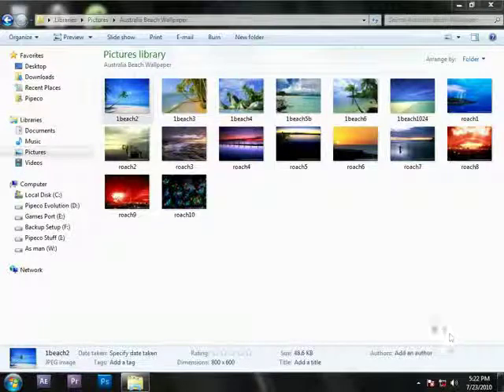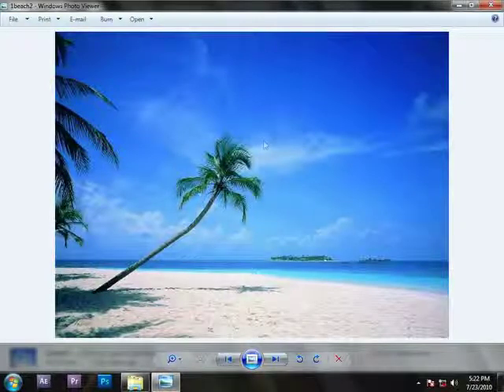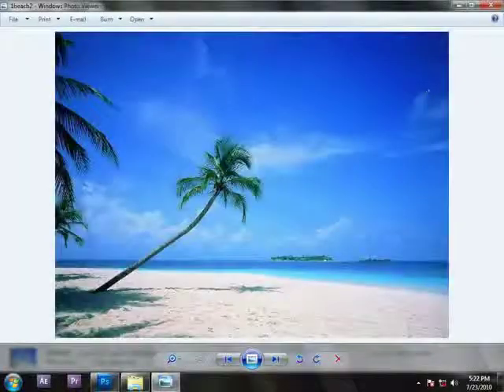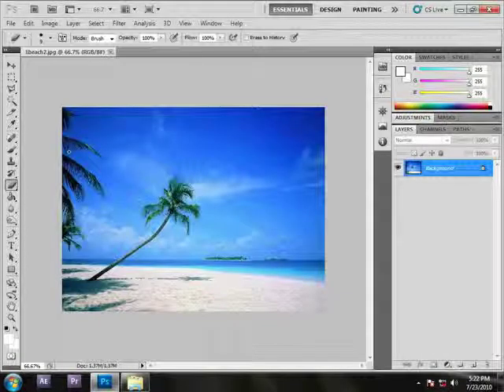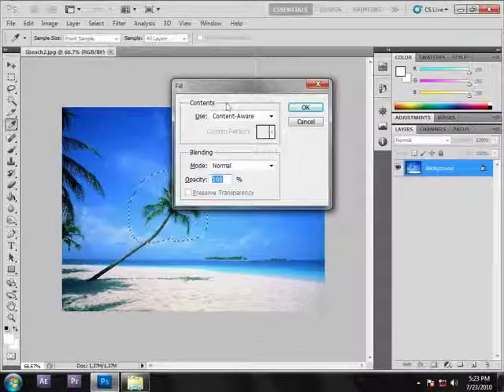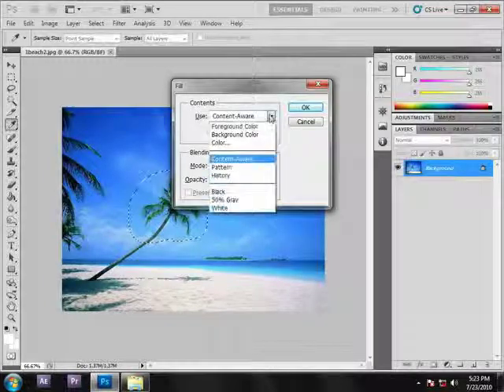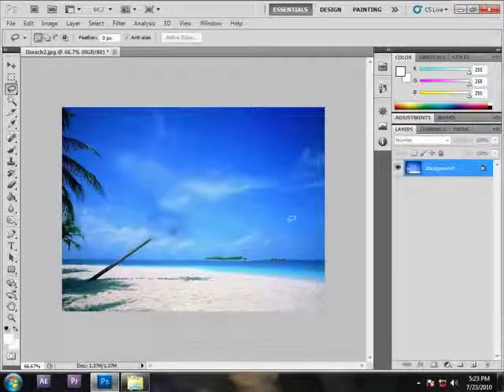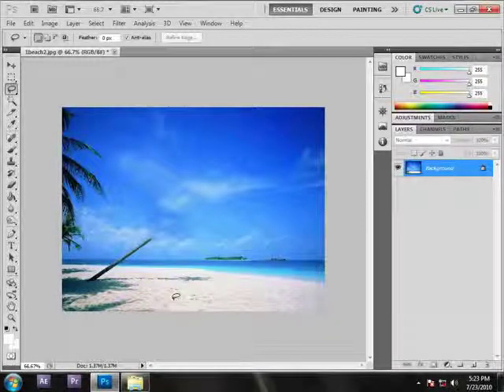How to using Content Aware on Photoshop CS5 (QUICK+PERFECT)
Using Adobe Photoshop CS5 to remove a tree at beach.
you all must satisfied with my tutorial. I compresse it to be QUICK and PERFECT..

Then, For more information about this tutorial or other just leave ur comment or ask me on Facebook